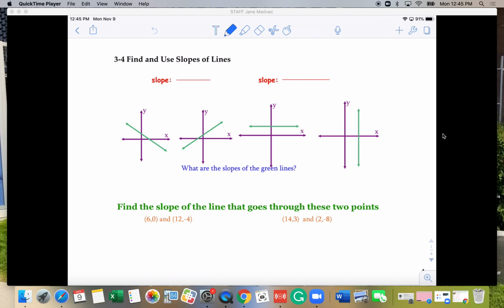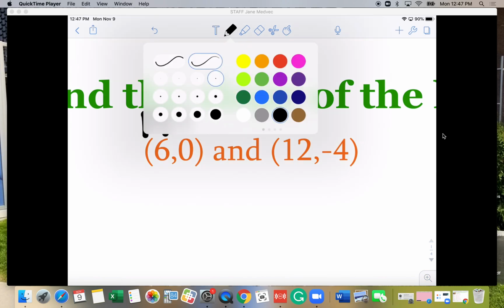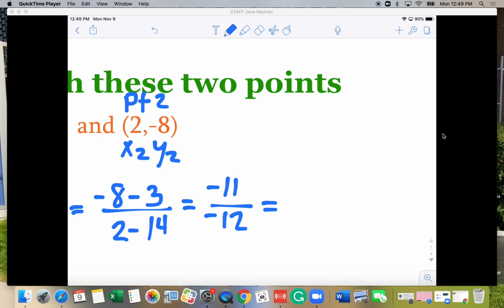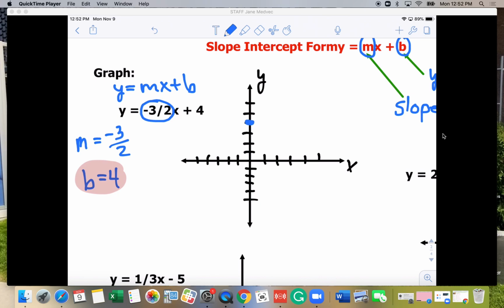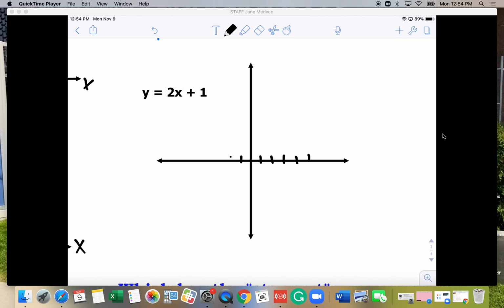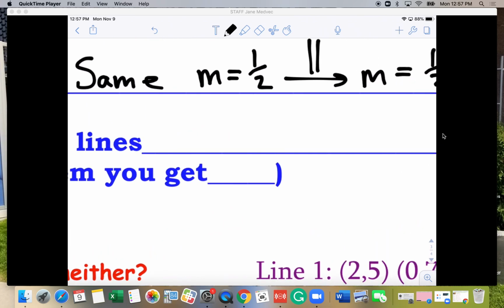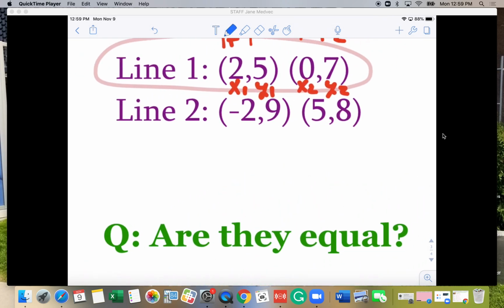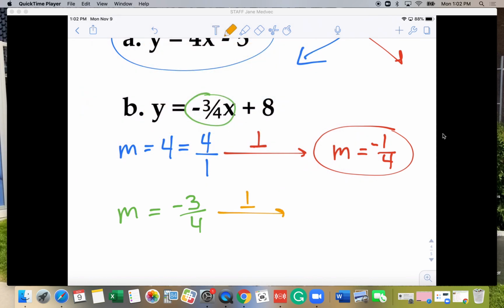3-4 Find and Use Slope of LInes